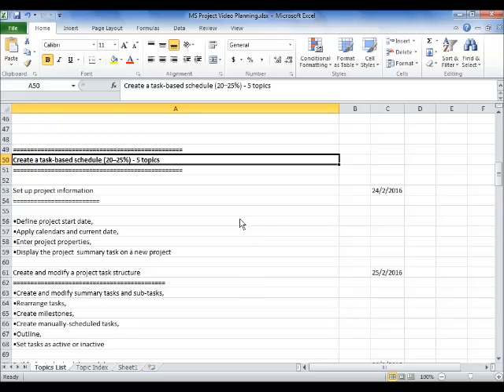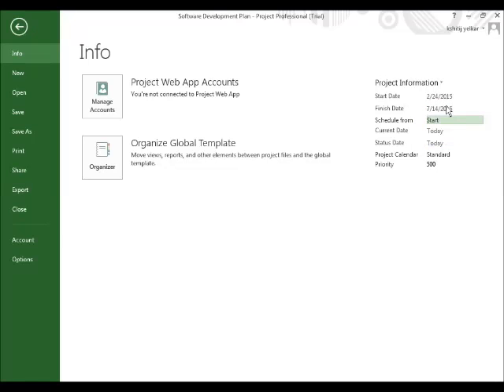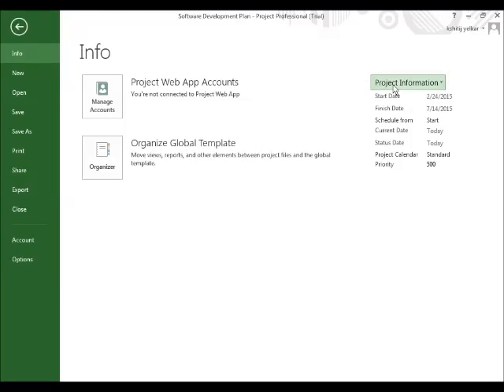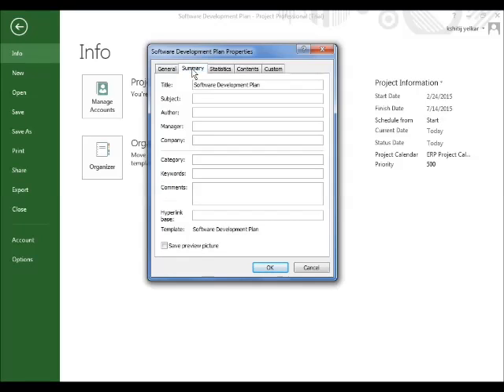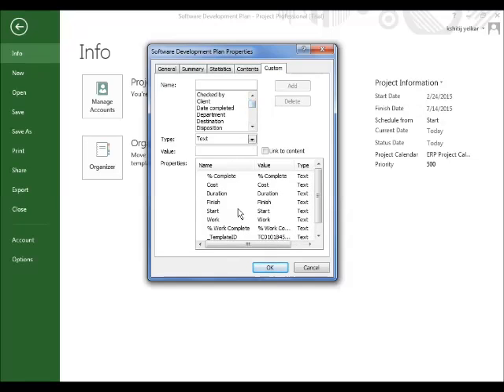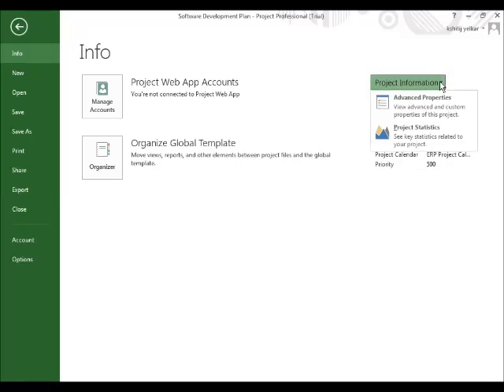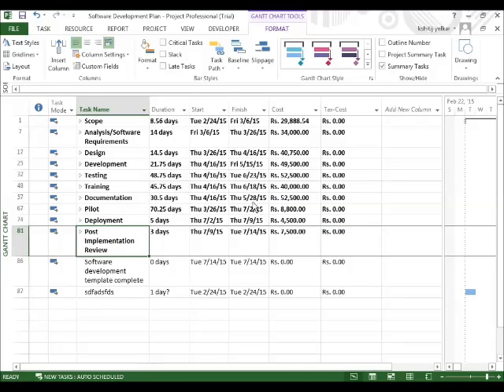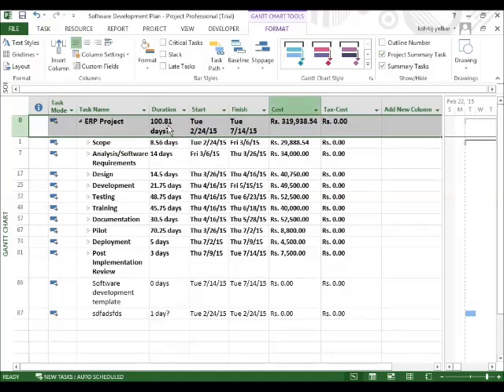MS Project 2013-Topic 5-Set up project information